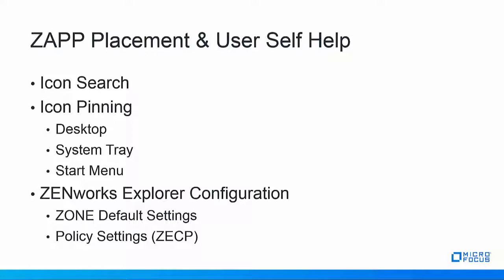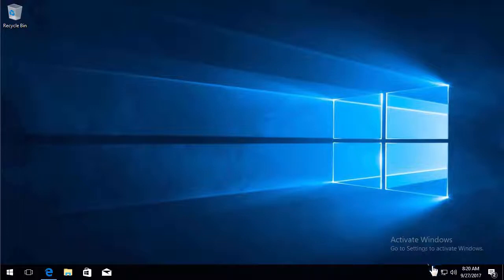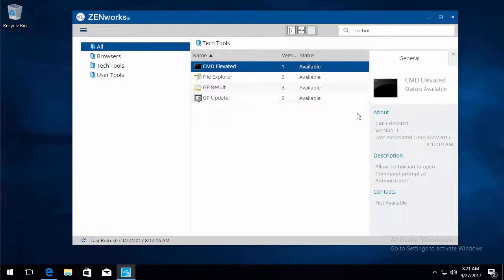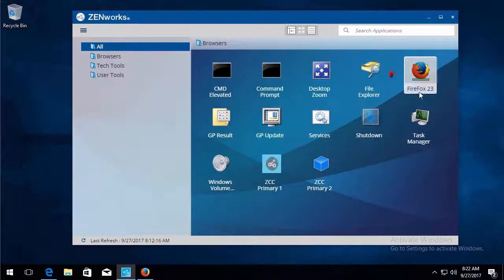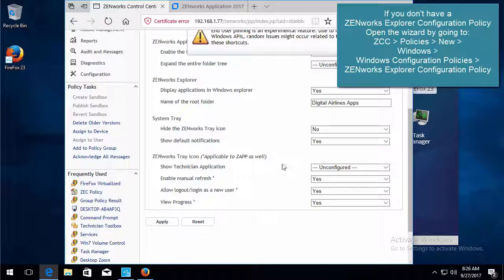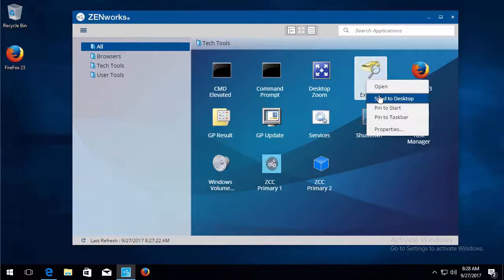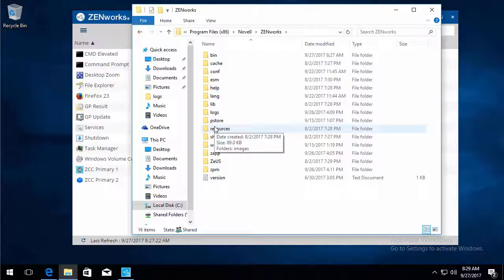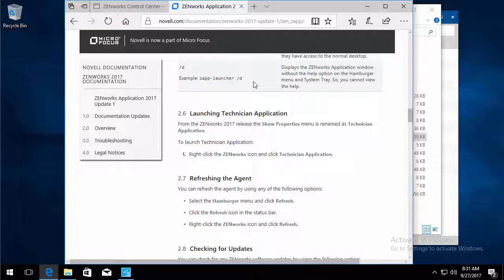Micro Focus ZENworks 2017 – ZENworks Application Launcher